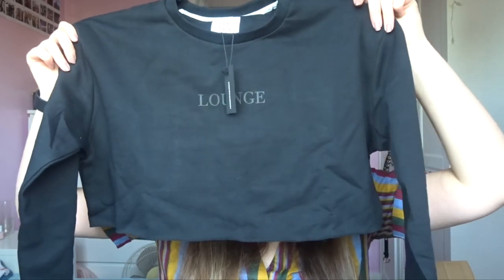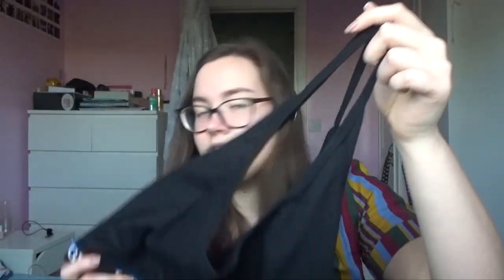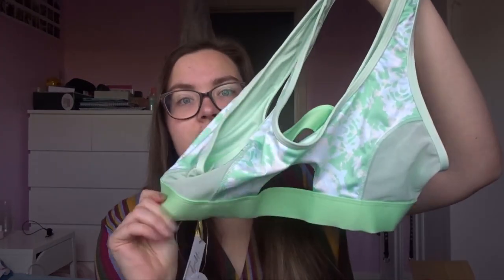What i got for my birthday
Steph x

Audio Copyright Credit - Background music